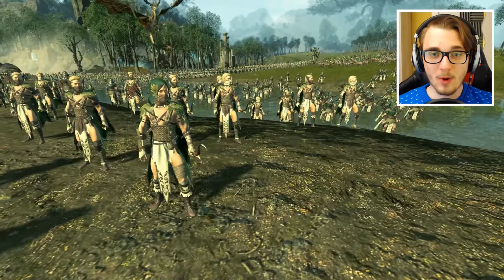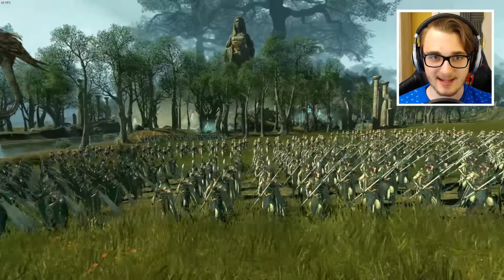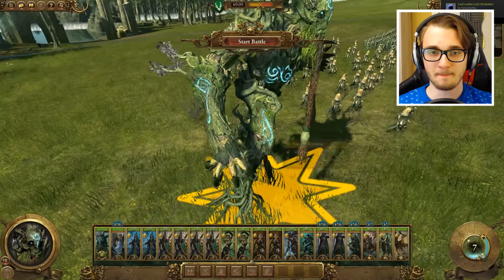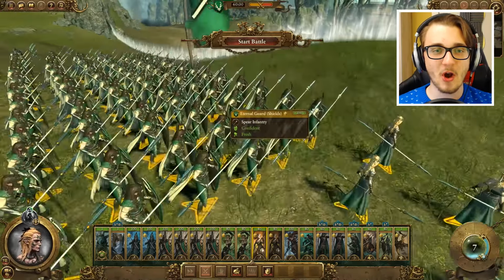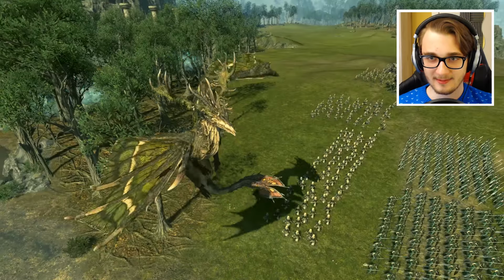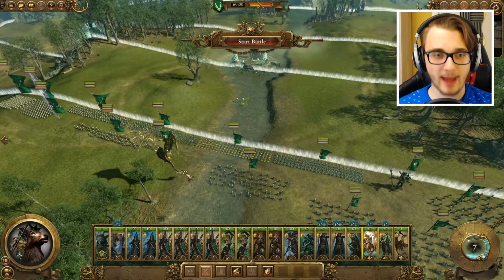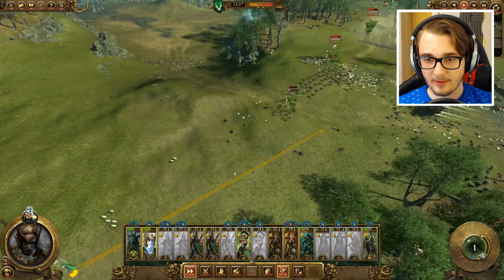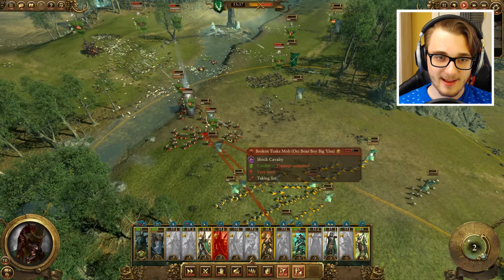LAST STAND OF THE WOOD ELVES! :: Total War WARHAMMER Wood Elves Gameplay!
Total War Warhammer Wood Elves Gameplay! Total War Warhammer Last Stand Of Wood Elves! Total War Warhammer Massive Epic Battles Gameplay!